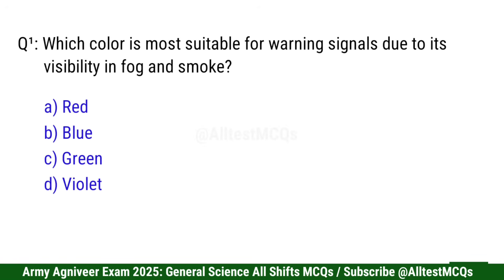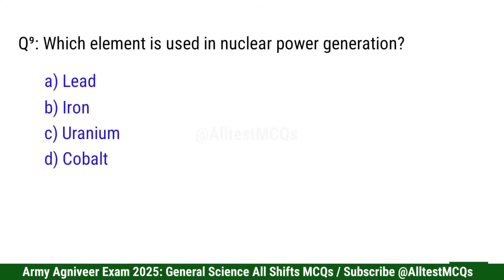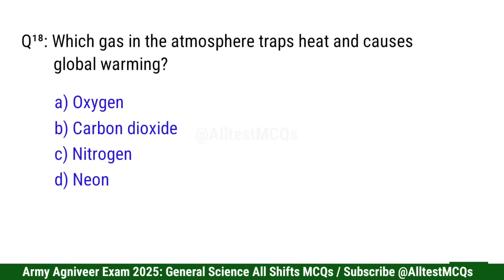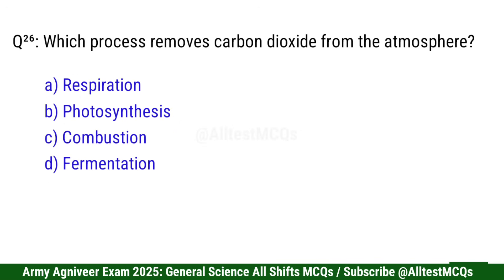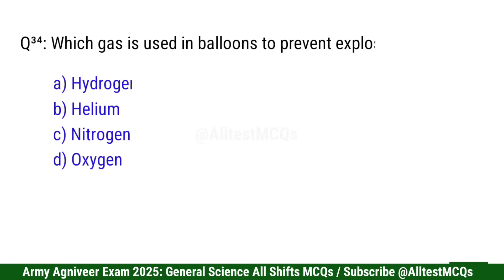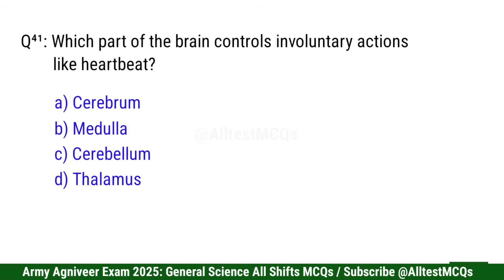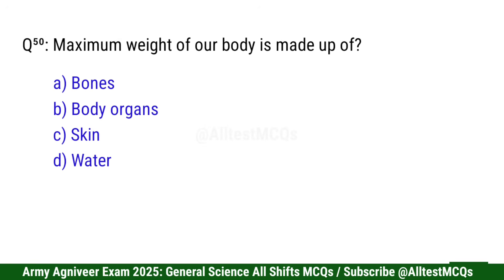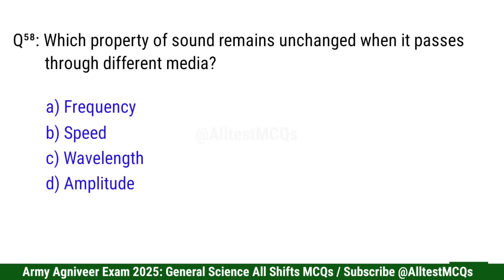Army agniveer general science questions | army agniveer previous year question paper | science mcq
In this video we have covered most important General Science MCQs for Army agniveer exam 2025. These MCQs are taken from previous years questions papers.

general science agniveer gd 2025
army gd previous year question paper
indian army precious year question paper
army agniveer general science questions
army agniveer Science question
army gd science class
army gd previous year all shifts question
army agniveer previous year question paper
agniveer exam important question
science mcq for army agniveer exam
army bharti 2025
army gd exam 2025
army gd exam
army agniveer general science classes
army gd question paper 2025
army gd science classes 2025
science mcq for army gd exam
army gd science practice set
general science questions
army agniveer gs mcq

👍 Like this video if you enjoyed the MCQs!